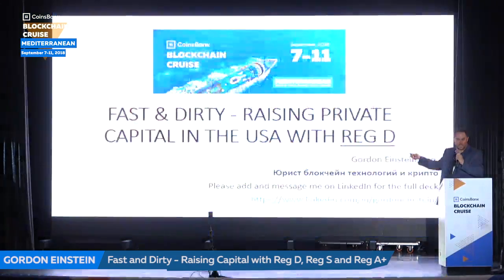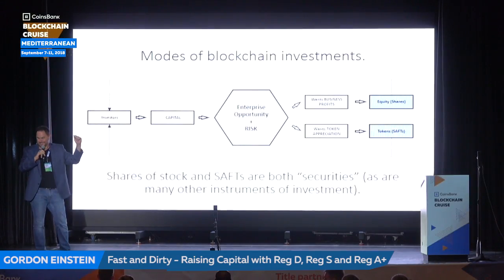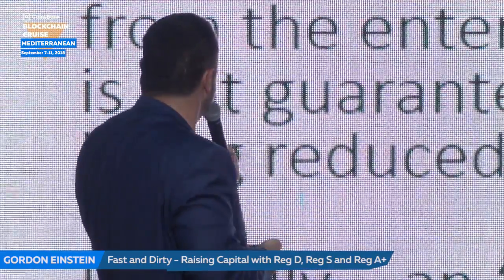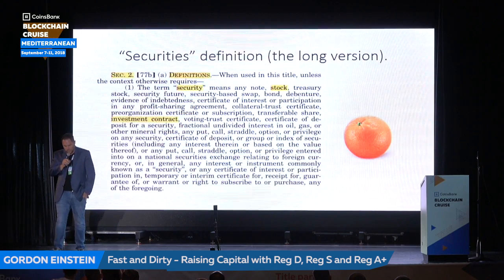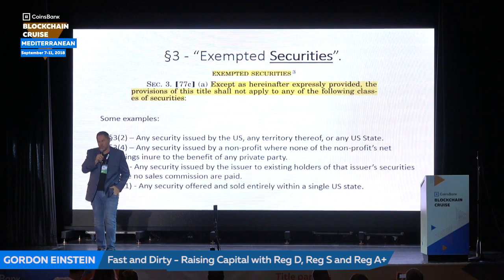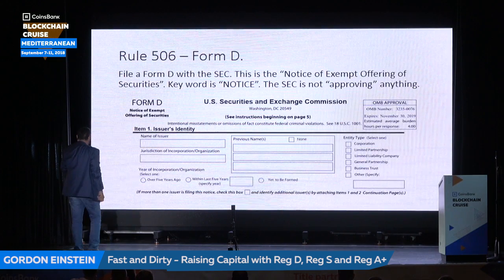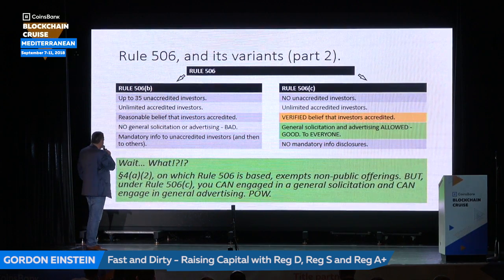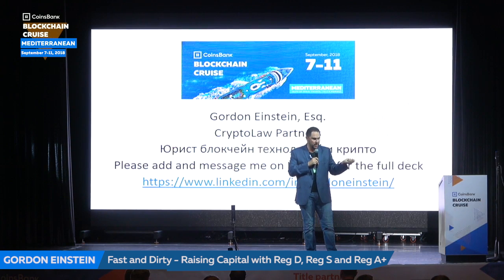Gordon Einstein - Fast and Dirty: Raising Capital with Reg D, Reg S and Reg A+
Coinsbank Blockchain Cruise 2018
Speaker: Gordon Einstein
Lawyer, CryptoLaw Partners
Topic: Fast and Dirty: Raising Capital with Reg D, Reg S and Reg A+